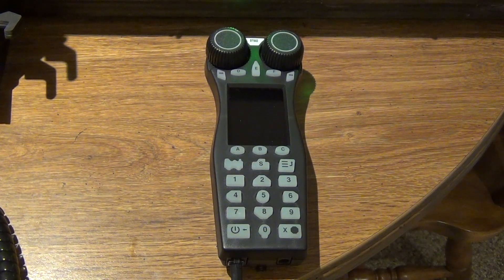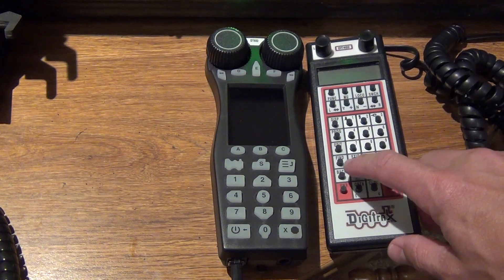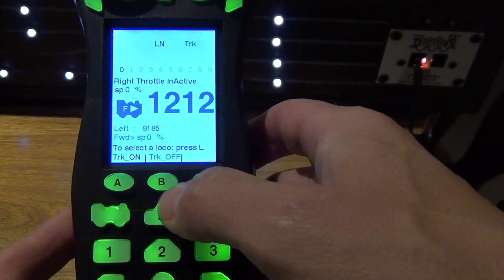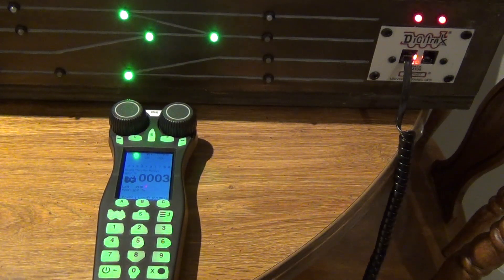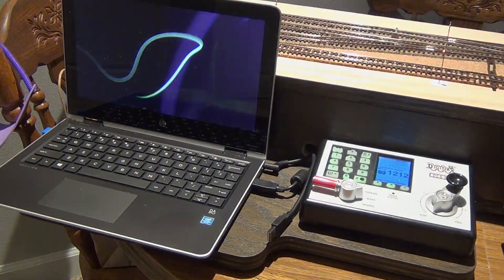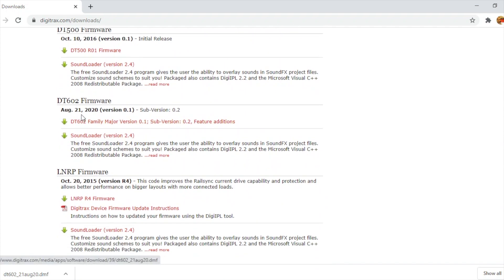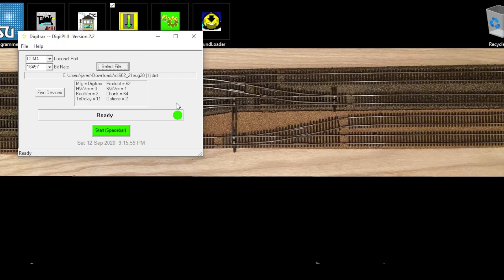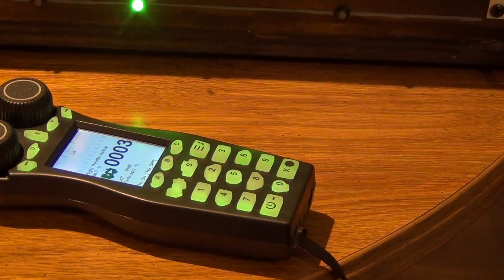Digitrax DT602 firmware update (September 2020)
In late August 2020 Digitrax released a firmware update that addressed several performance issues with the DT602 Super Throttle.  A particularly welcome feature was the addition of adding functions to the D, E and F soft keys which allows the user to have F10, F11 and F12 available without entering the extended function menu.

This video shows the process of how to update the firmware.